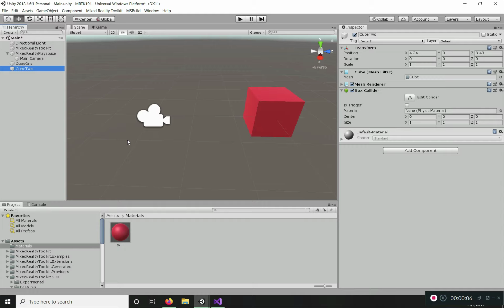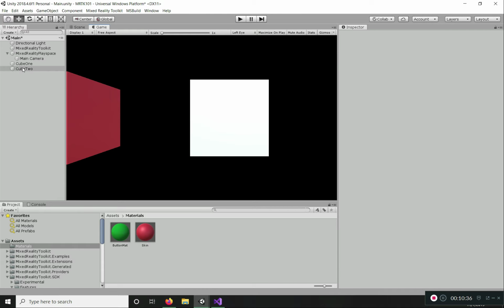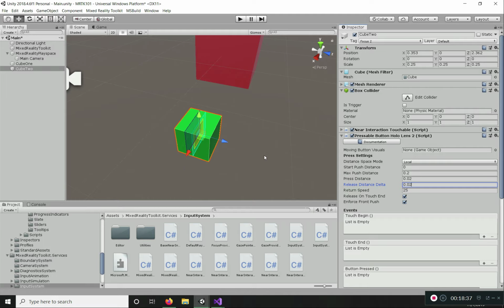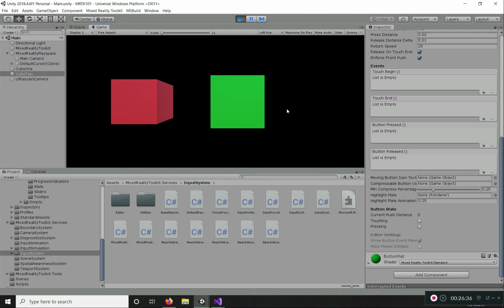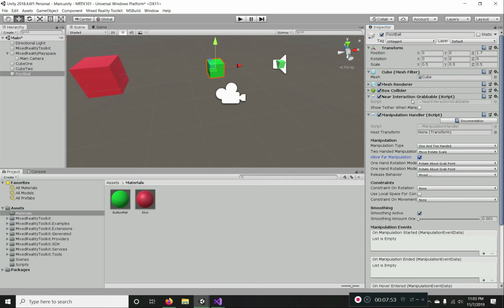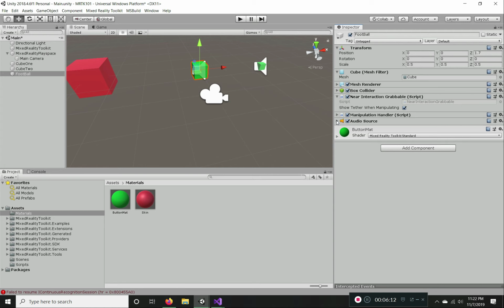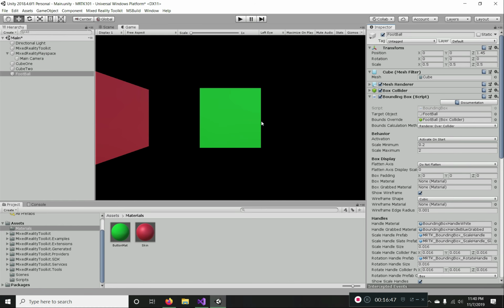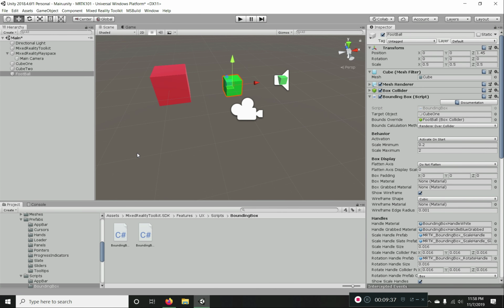MixedRealityToolkit - Near Interaction and Object Manipulation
Mixed Reality Toolkit tutorial - Explains about near interaction pointers and how it is applies to create buttons and object manipulations. Also explains bounding boxes and handling the manipulation events.